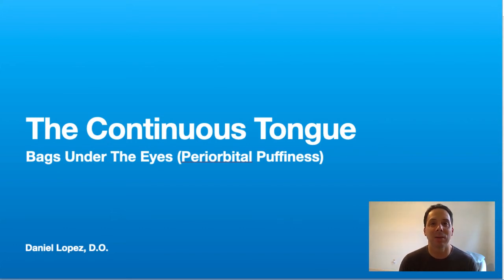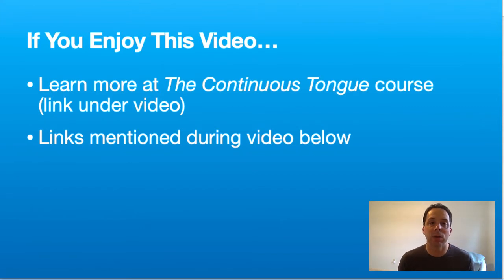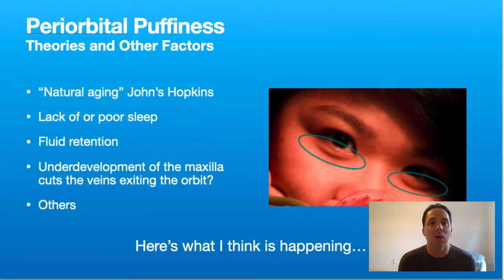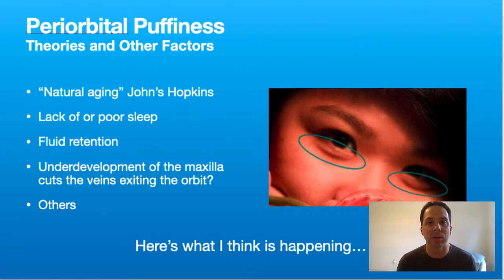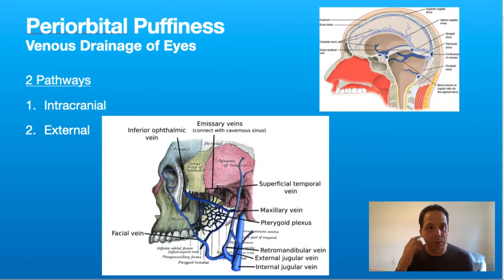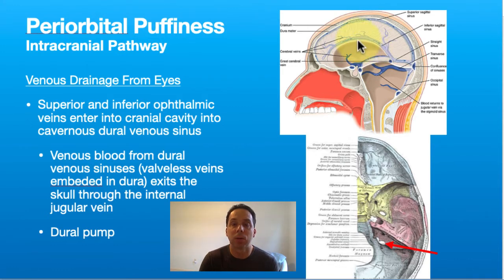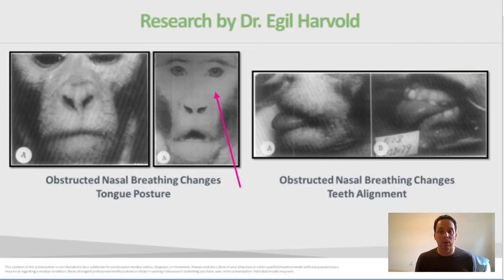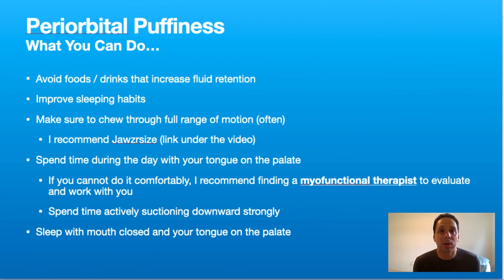How We Get Bags Under Eyes (Periorbital Puffiness)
The is a video from the Continuous Tongue course. In this video Dr. Daniel Lopez presents the anatomy and theories behind what he believes are causing bags under the eyes (periorbital puffiness). In this video you will learn about venous drainage pathways out of the skull, what role the tongue (including tongue ties) play, and how strong chewing can help prevent chronic bags under the eyes. He discusses venous pumps and what role they play in creating the bags under the eyes. Lastly, the presentation will talk about some simple things that one can do to resolve this problem, especially before chronic changes take hold.